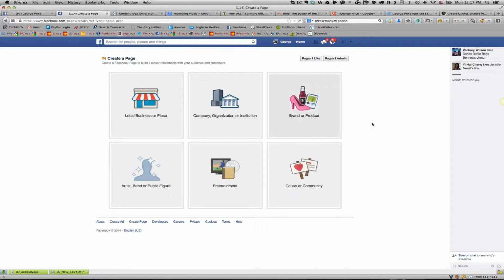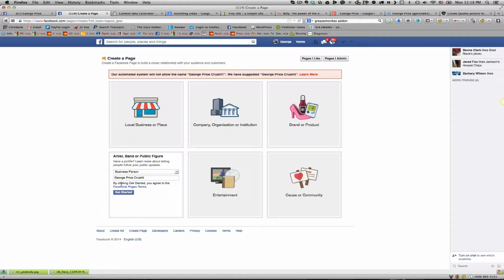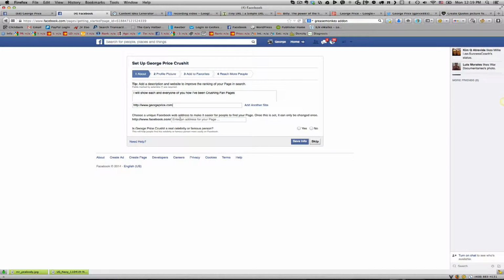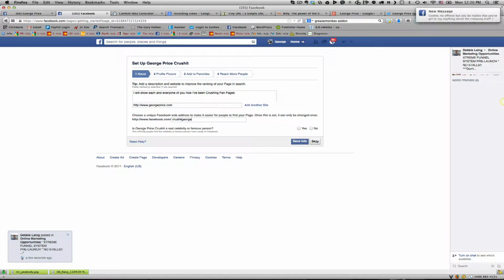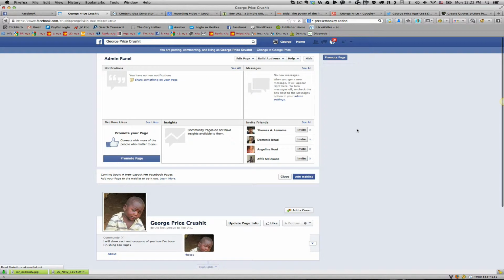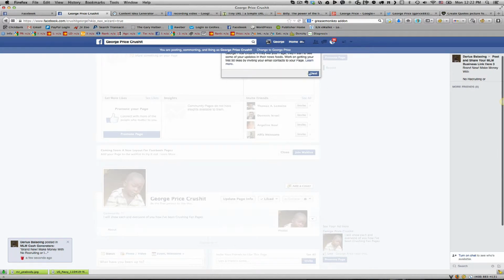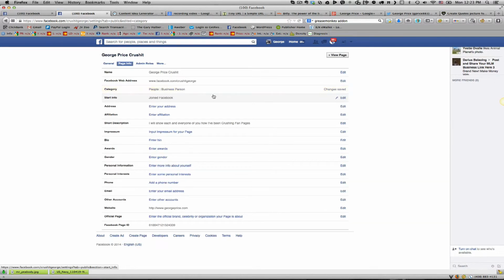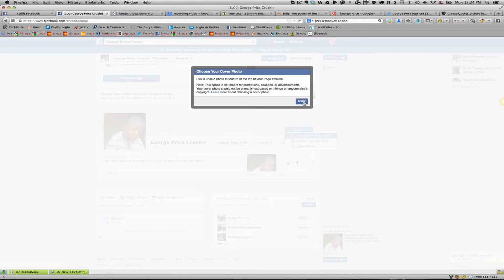How to setup Facebook Fan Page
Facebook Fan Pages promote businesses, hobbies, professionals, etc. In this video I will show you how to setup a Fan Page to use with your online marketing business.

Skype: george.price883